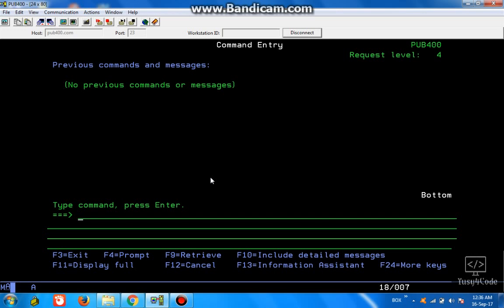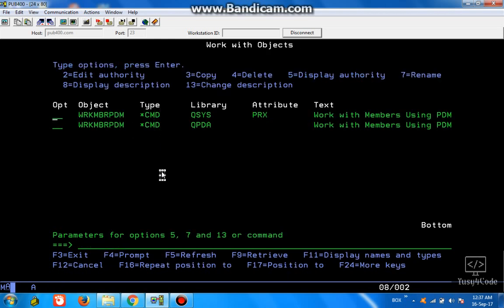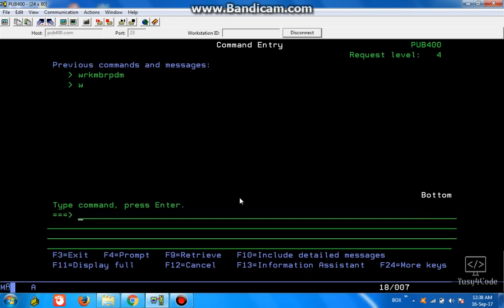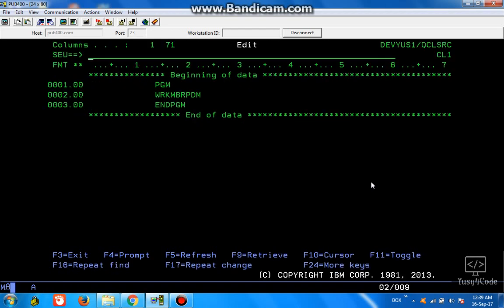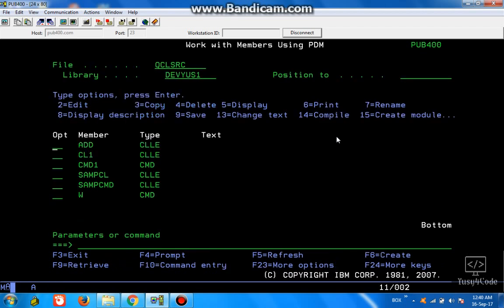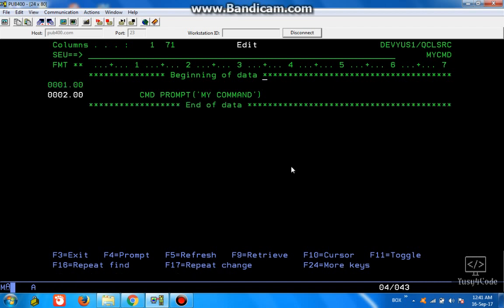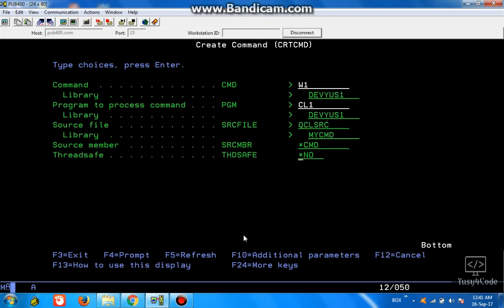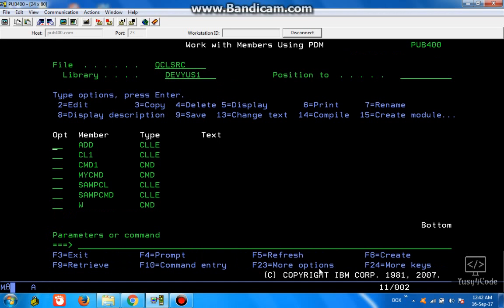Create your own command in AS400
This video explains how to create your own commands in AS400 for beginners.